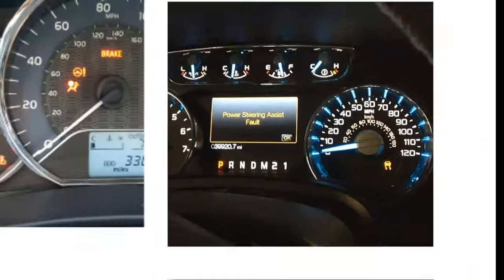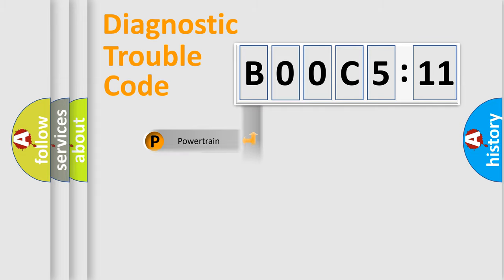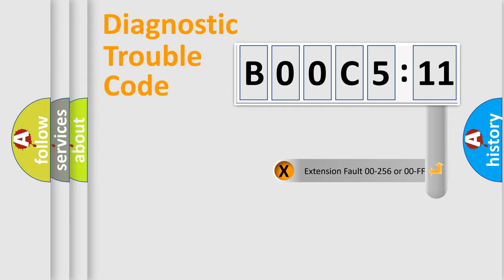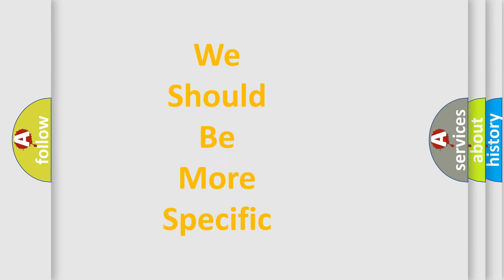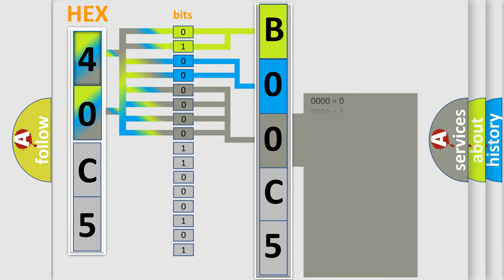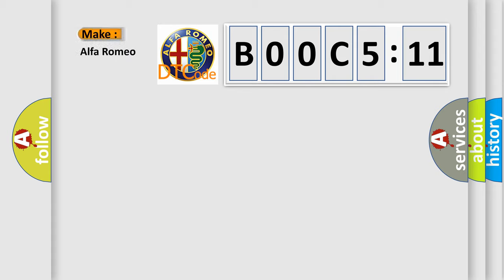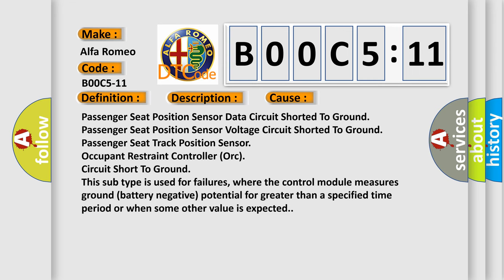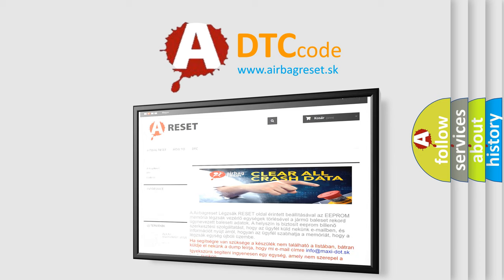DTC Alfa-Romeo B00C5-11 Short Explanation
Contents:
0:21 Basic DTC analysis according to OBD2 protocol standard.
1:48 Insight into programming
2:58 A diagnostically understandable description of the Diagnostic Trouble Code
3:05 Basic error definition

Make:
Alfa Romeo
Code:
B00C5-11
Definition:
Front Passenger Seat Track Position Sensor-Circuit Short To Ground
Description:
If the module detects a short to ground for minimum of 2.5 seconds. This DTC will switch from an active to a stored status upon the short to ground fault clearing for longer than five seconds.
Cause:
Passenger Seat Position Sensor Data Circuit Shorted To Ground
Passenger Seat Position Sensor Voltage Circuit Shorted To Ground
Passenger Seat Track Position Sensor
Occupant Restraint Controller (Orc)
Failure Type: